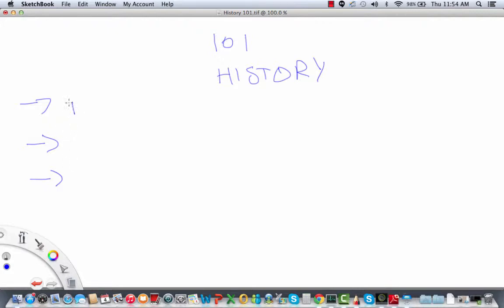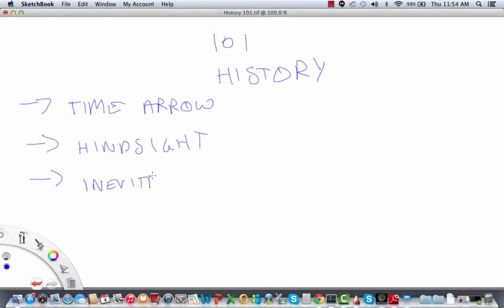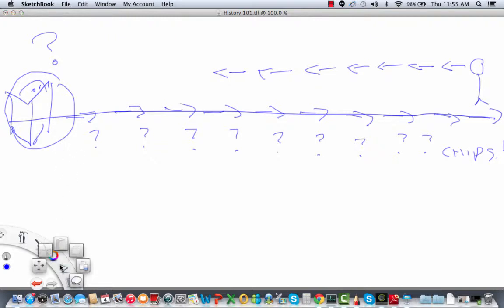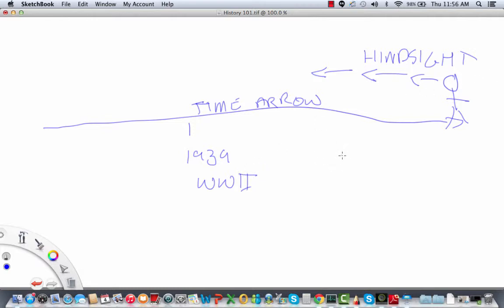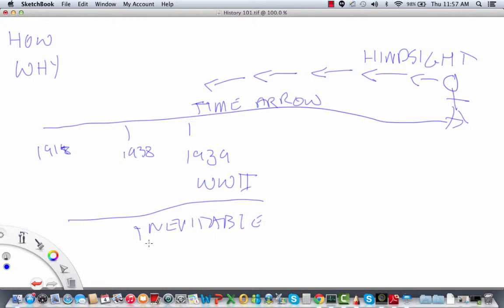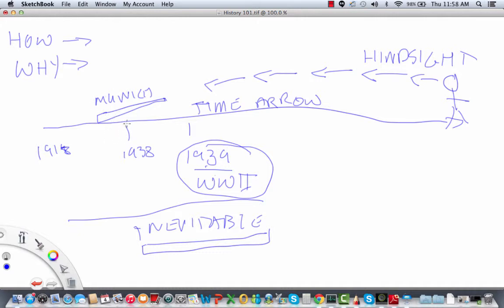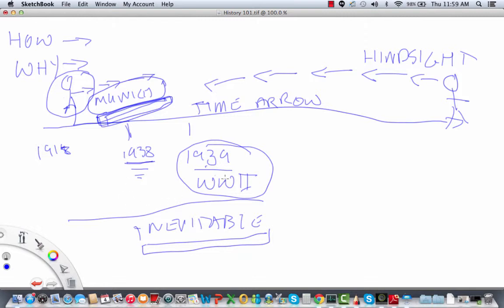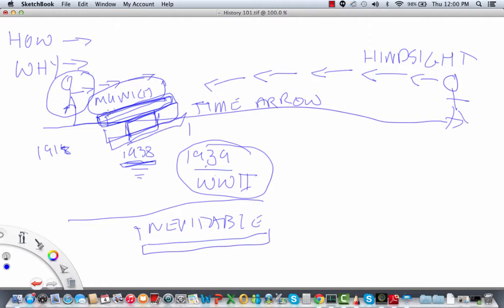Ridler History 101 Context Video